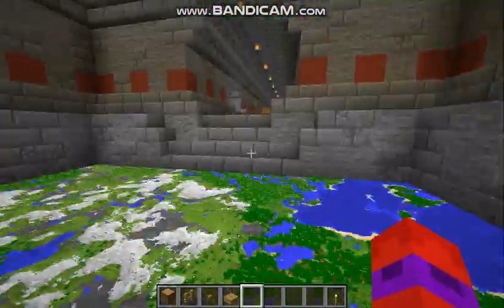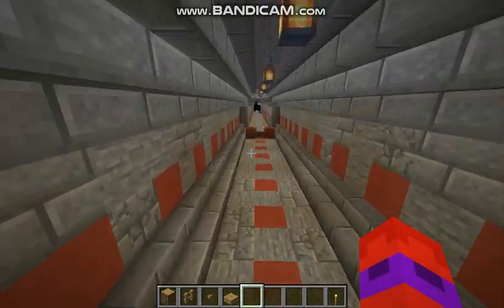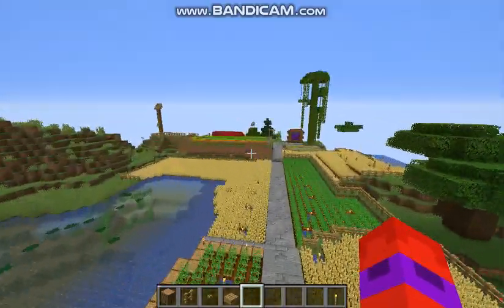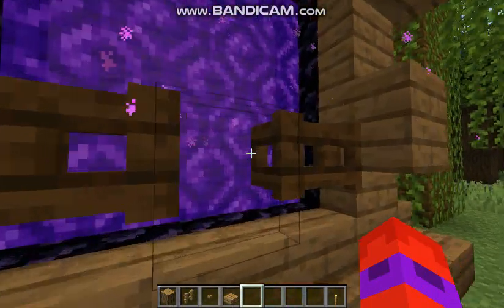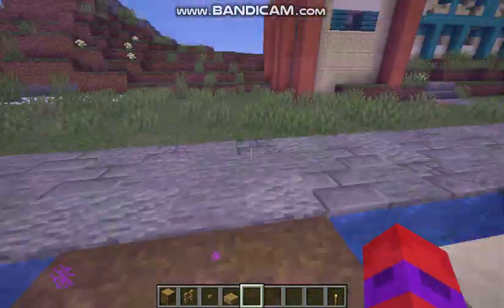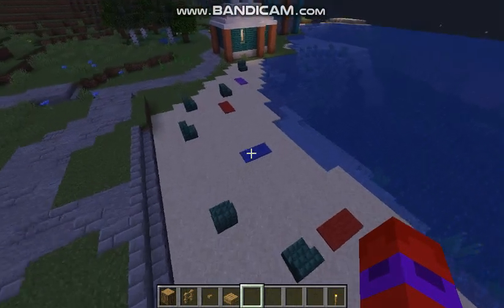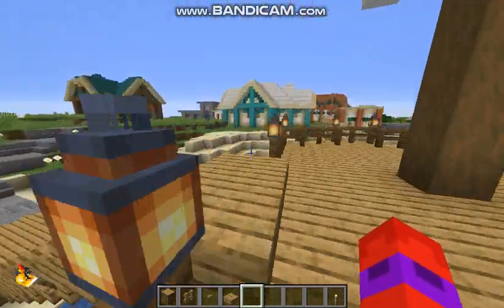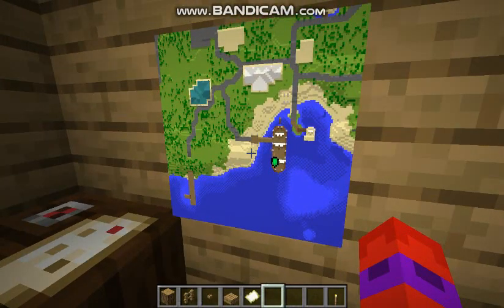CITYKRAFT SEASON ONE LOST EPISODE: Part 2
electric boogaloo